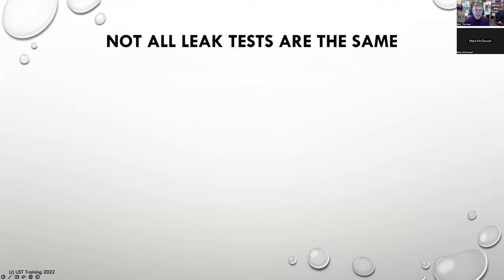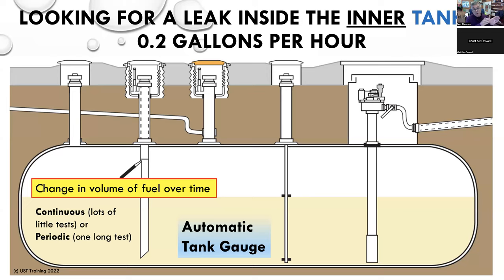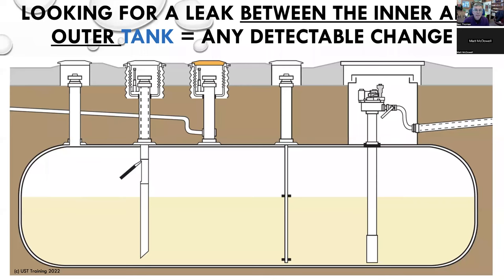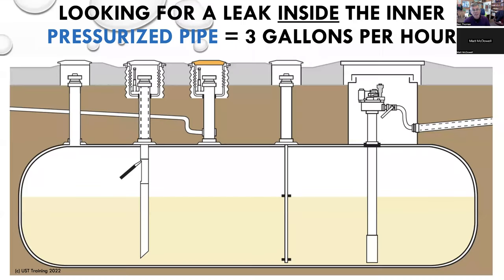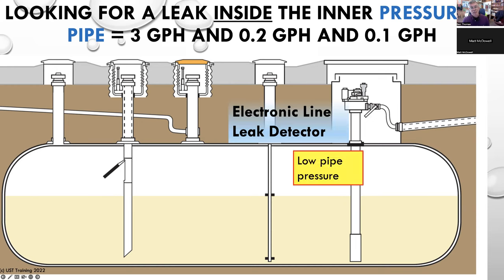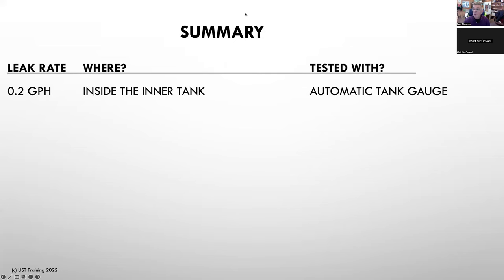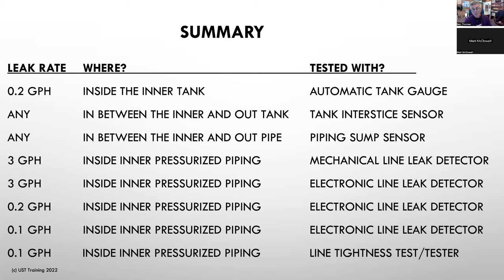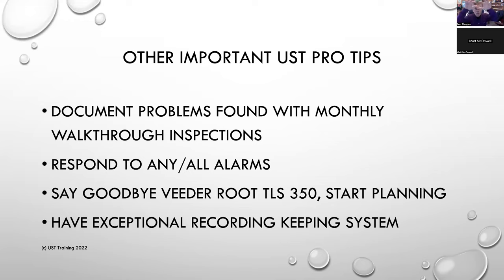Understanding various UST leak test requirements (11/9/2022)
Confused about leak rates at UST systems?
UST regulations allow for operators to choose a variety of different leak detection technologies in order to comply with UST regulations. Unfortunately this leads to a lot of confusion because of the variety of different leak test out there. Learn from UST expert Ben Thomas the different types of leak test and how to tell them apart. Enjoy this basic explanation in the spirited interaction that followed with the audience.